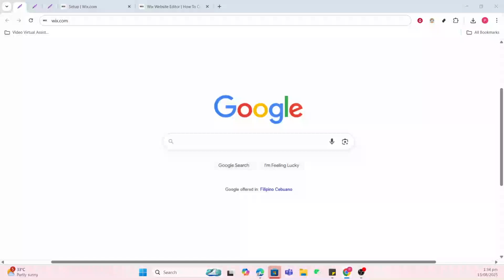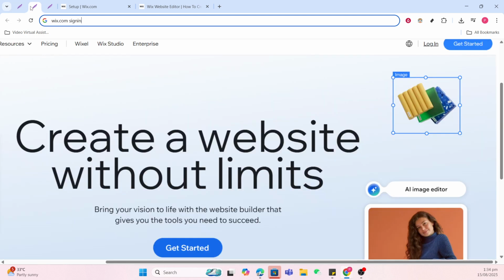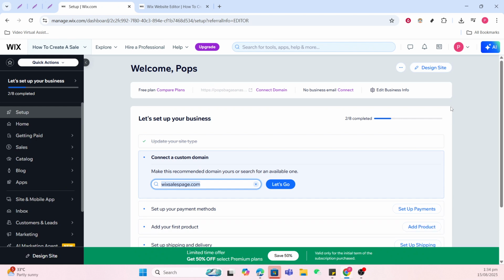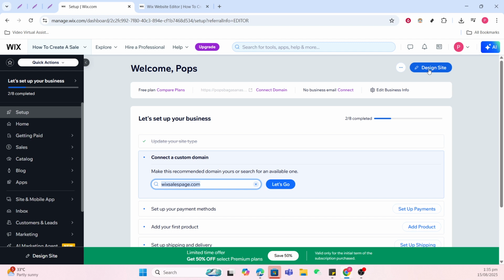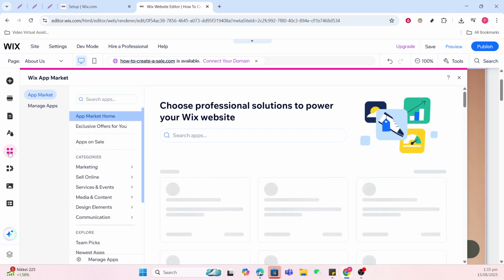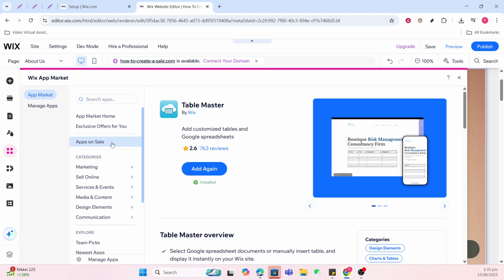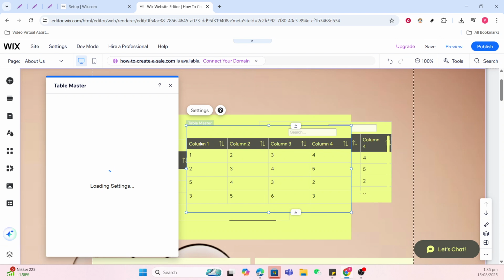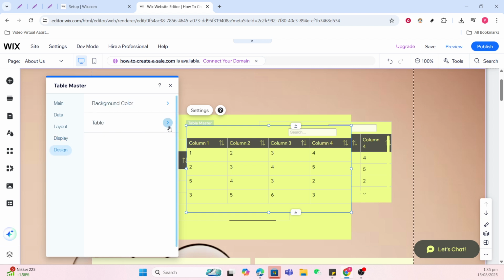How To Add A Table On Wix In 2025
Learn how to add a table to your Wix website in 2025 with this easy step-by-step tutorial! Perfect for displaying data, pricing, or product information in a clean and professional way. We’ll guide you through inserting, customizing, and styling tables to enhance your Wix website’s layout and user experience.

Key Takeaways:

How to add and customize tables on Wix

Adjust table layout, colors, and fonts for a professional look

Tips for improving website readability and design

Step-by-step guidance for Wix beginners